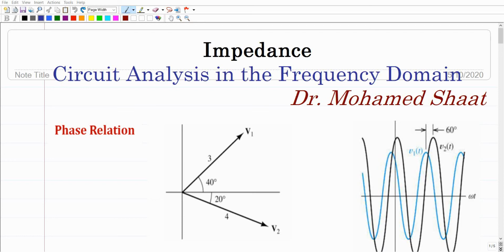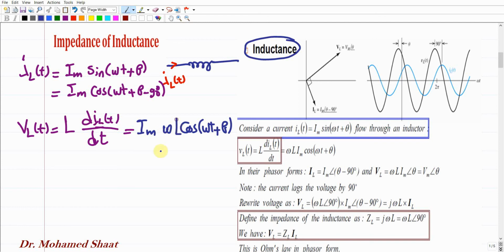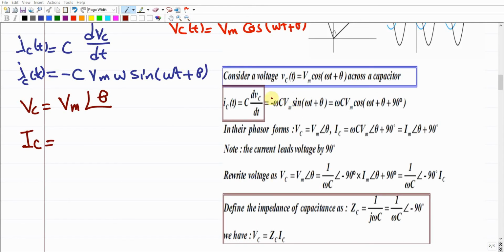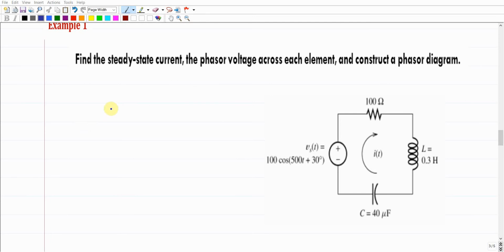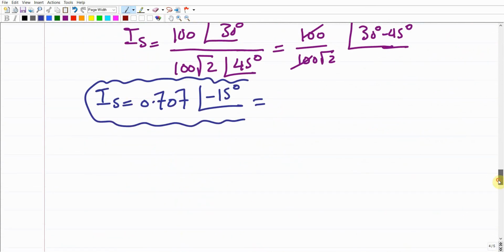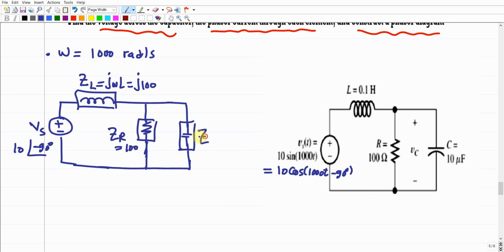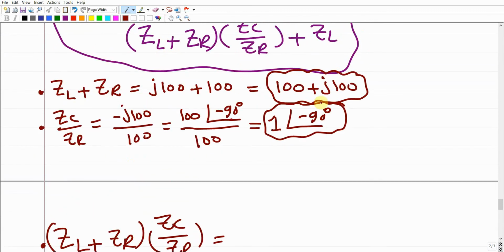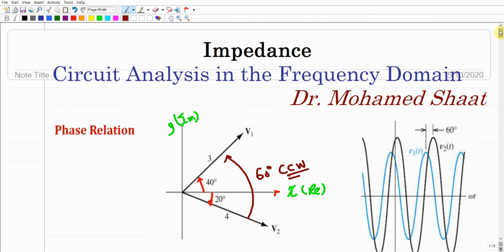Impedance & SS Circuit Analysis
In this video, I explain Steady State Analysis of Sinusoidal Electric Circuits.